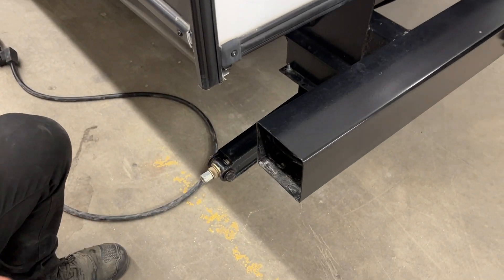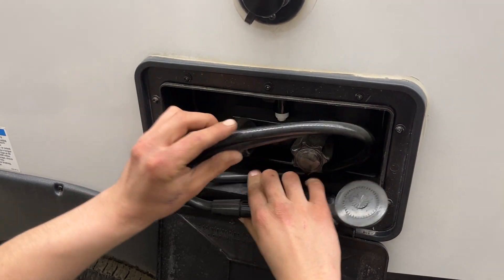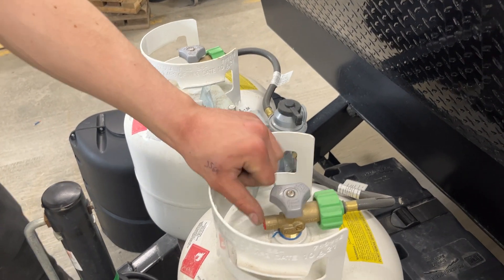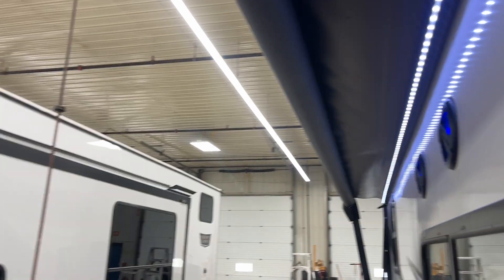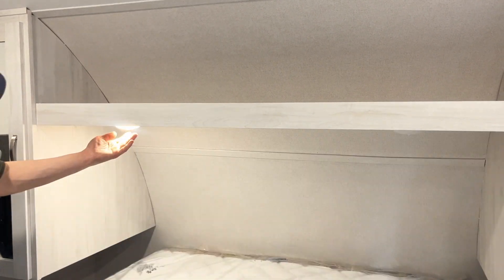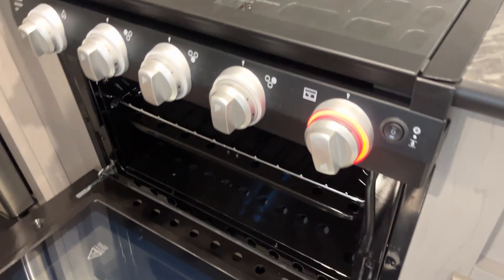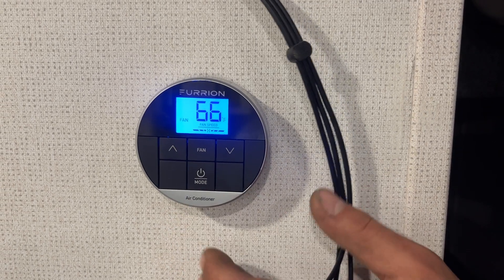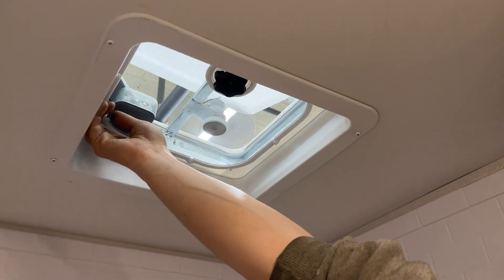2022 Forest River Tracer 200BHSLE. Stock# 13106